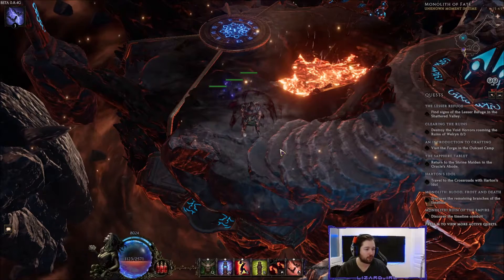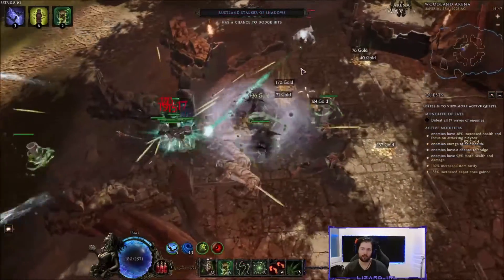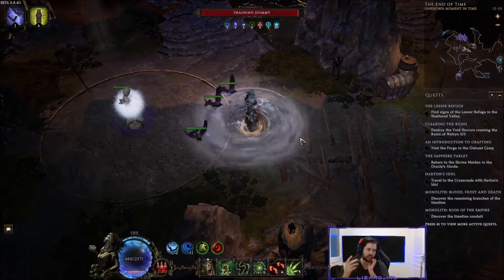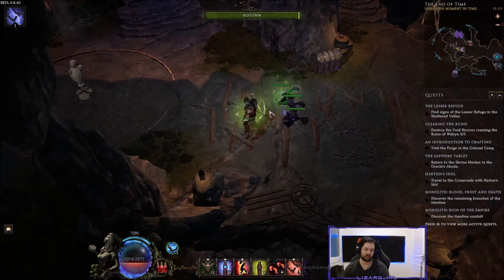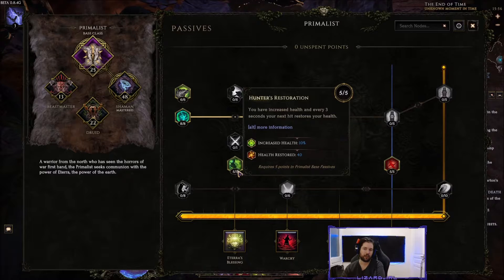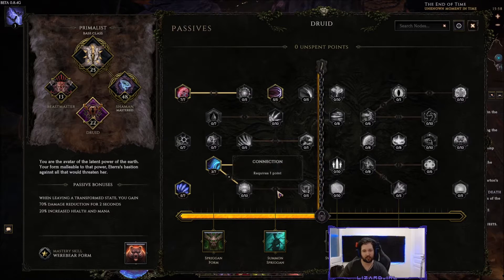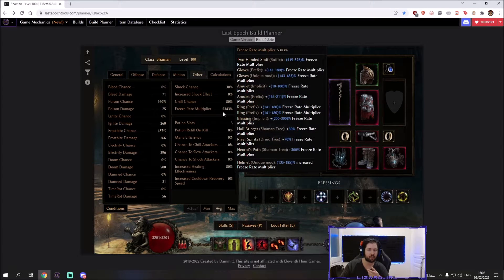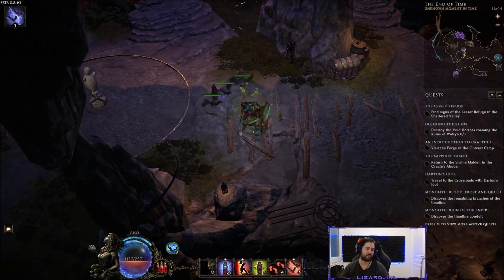8.4 Low Life Shaman Spriggan - Last Epoch Build Guide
My take on Shaman.
Doing frostbite damage while on spriggan form.
Did 700 waves in the arena live on twitch.

This build is advanced. Watch the entire video.

Nerf vengeance!